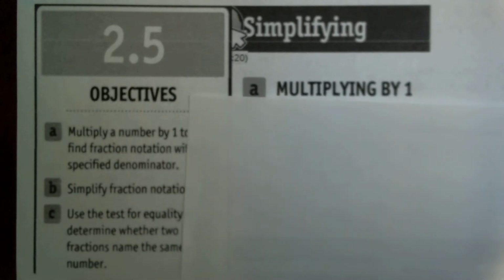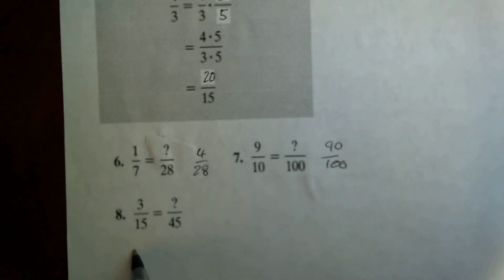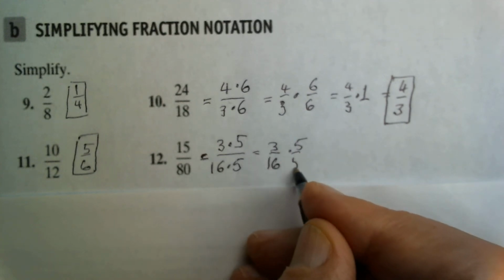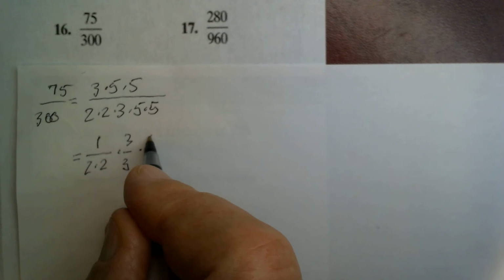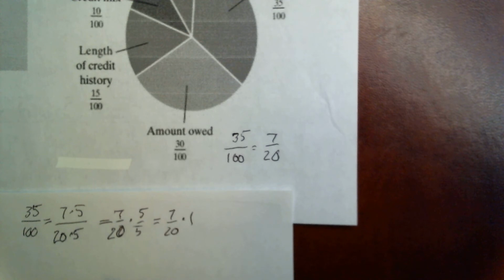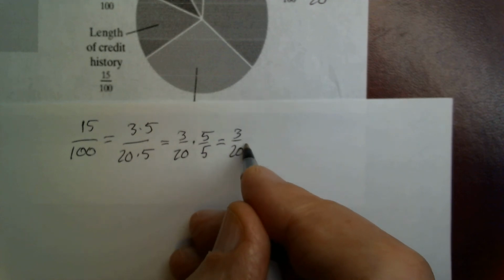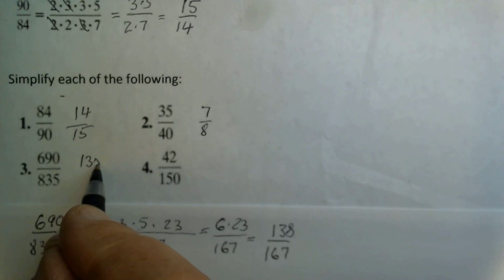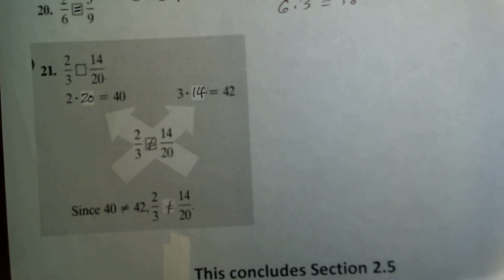Math 20 Sect. 2.5 Simplifying